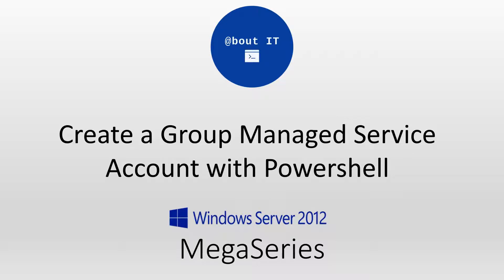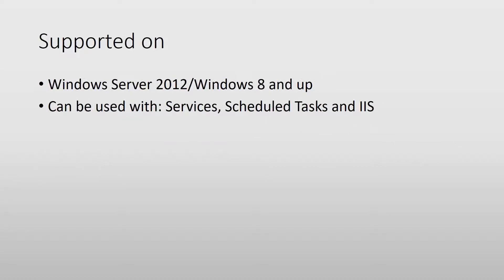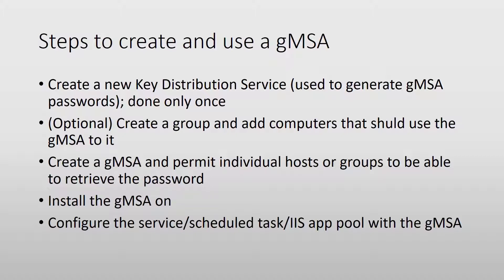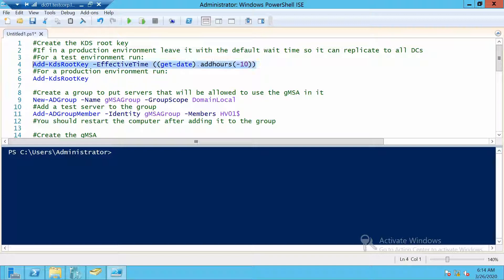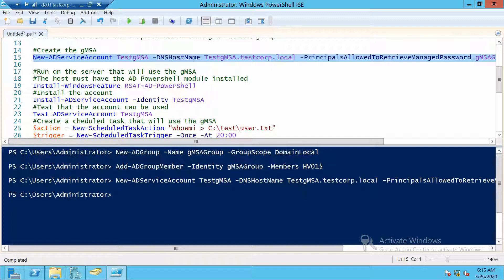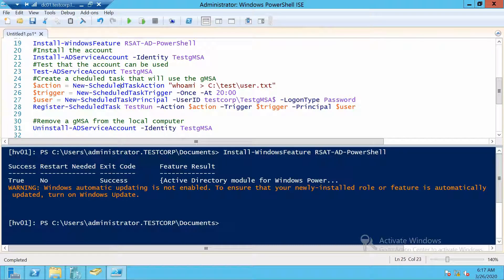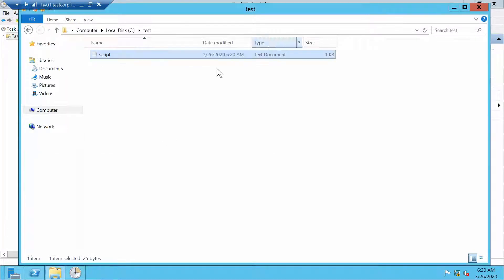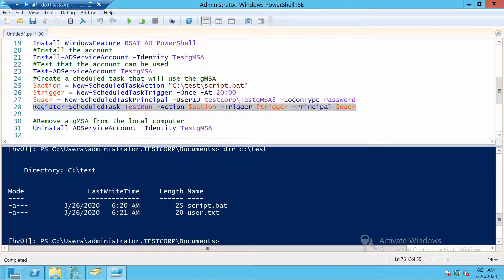Create a Group Managed Service Account with Powershell on Windows Server 2012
Group Managed Service Accounts are a great way to increase your security posture by eliminating scheduled task, services and IIS app pools that have standard service accounts. The big benefits of gMSAs are the fact that the password is managed by AD and that you can use a gMSA on more than one server. Let's see how to create and use one with Powershell.